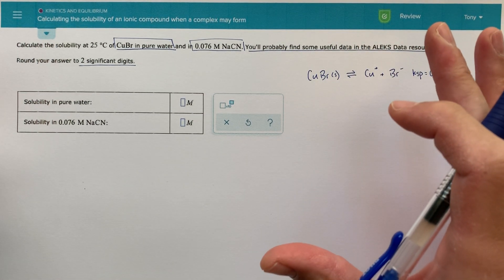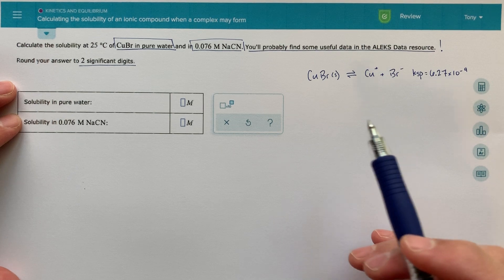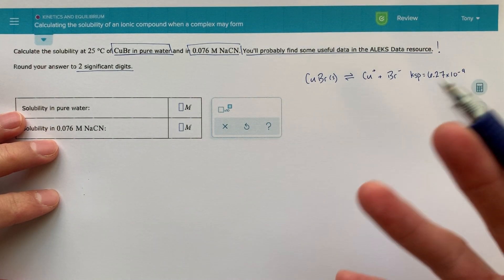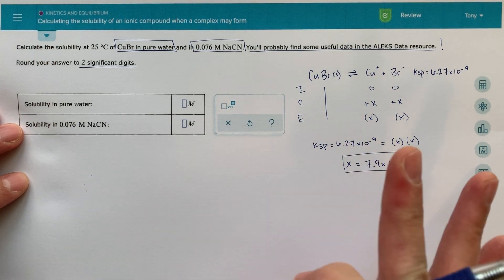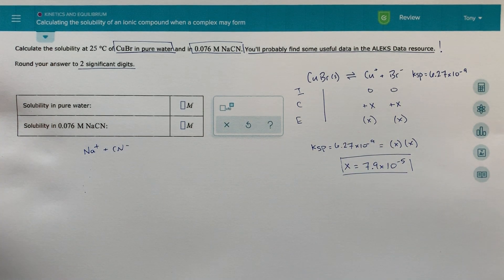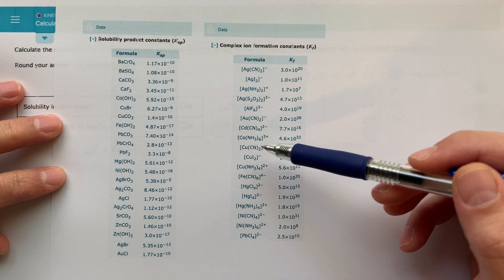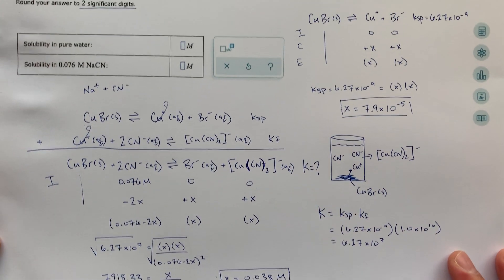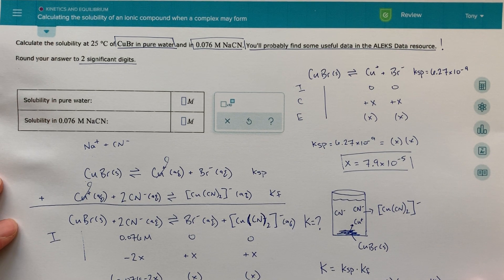ALEKS - Calculating the solubility of an ionic compound when a complex may form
Solubility in NaCN starts at 4:27